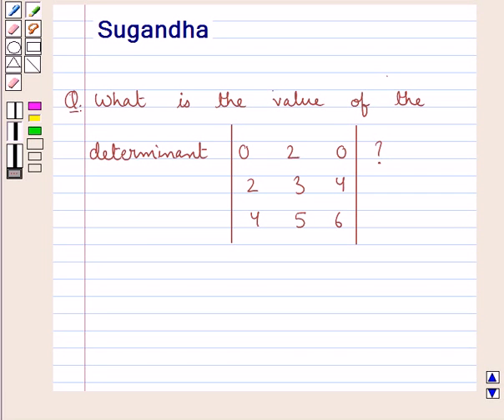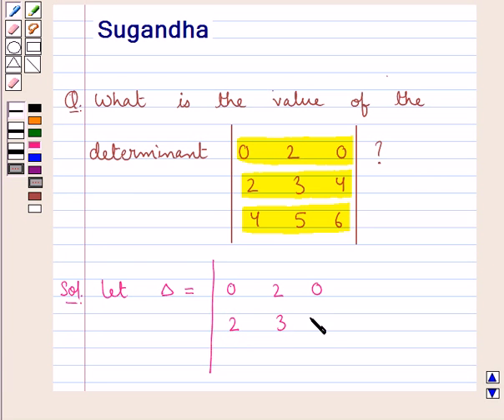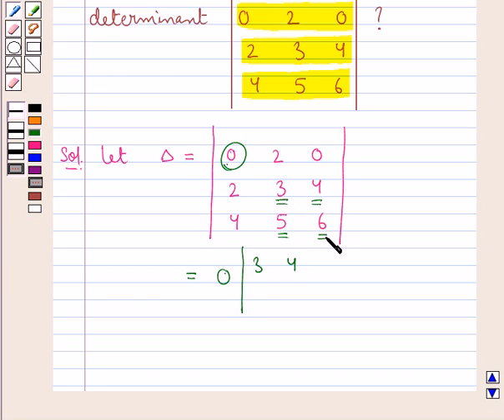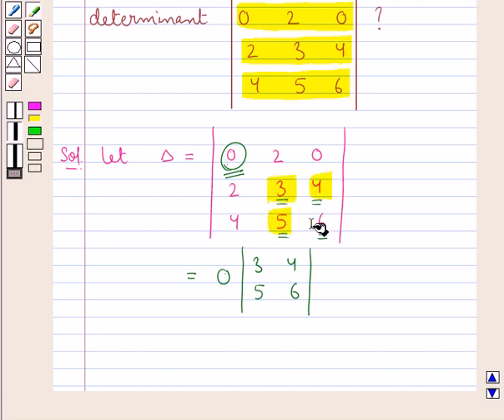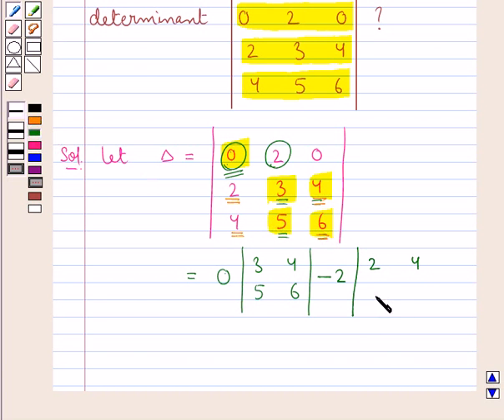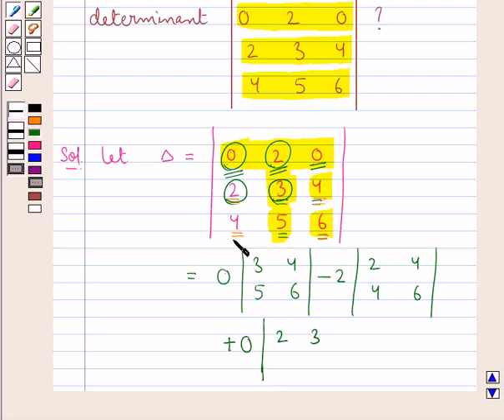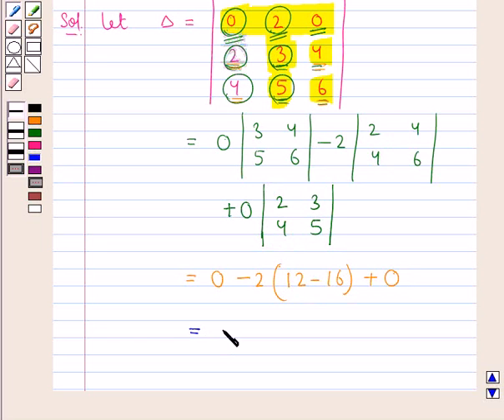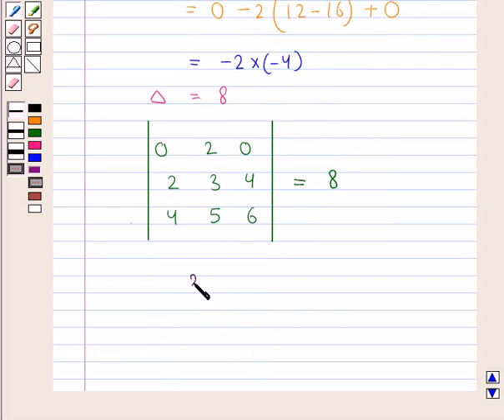Maths XII CBSE SET1 4